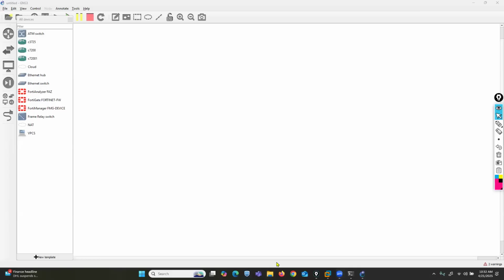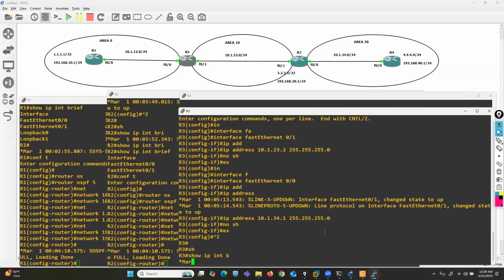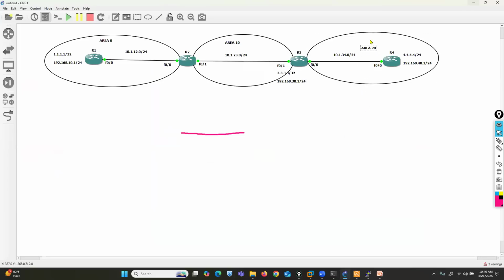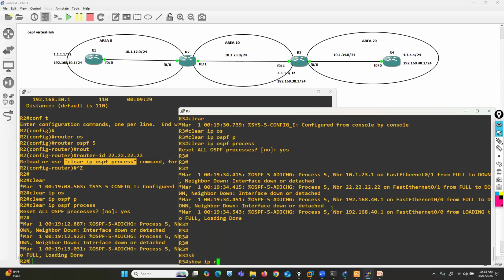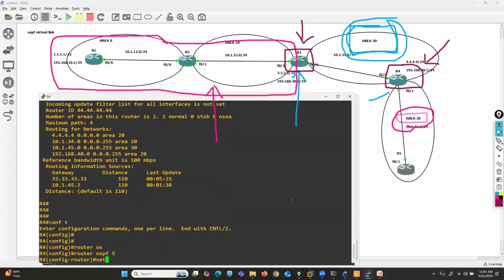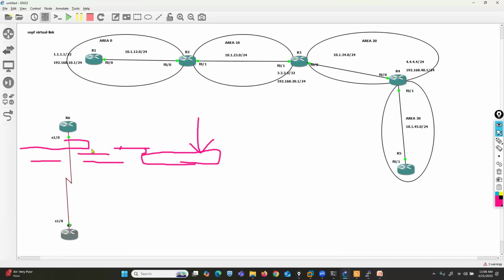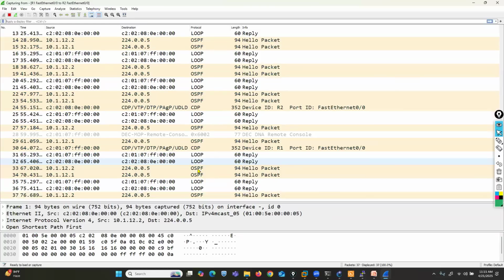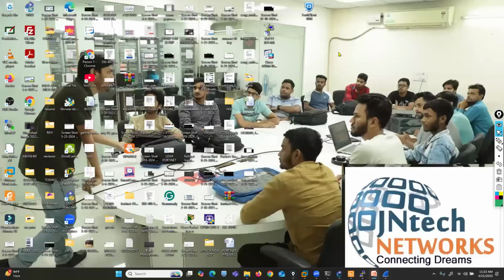COMPLETE CCNP ENARSI 300 410 IN ENGLISH DAY 9